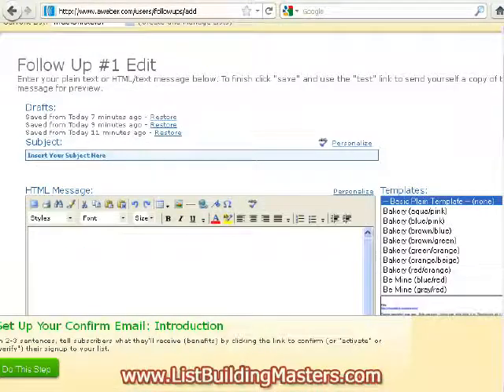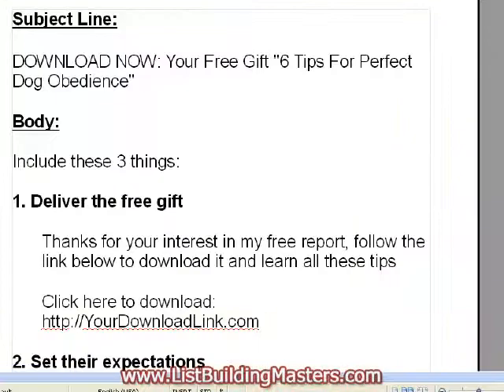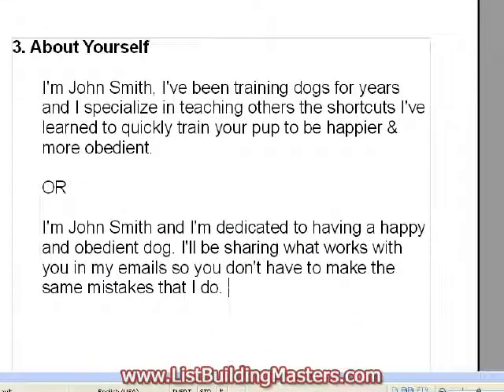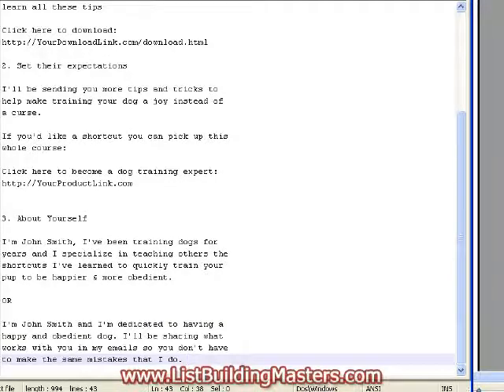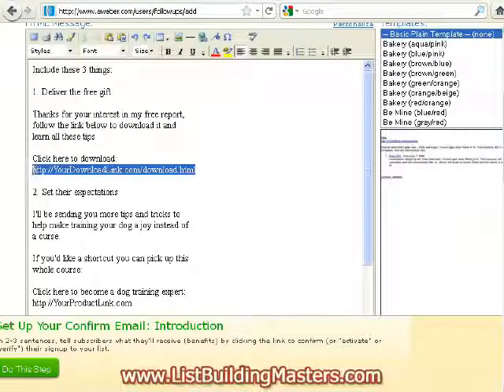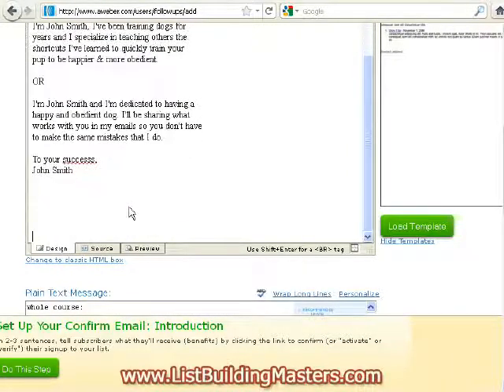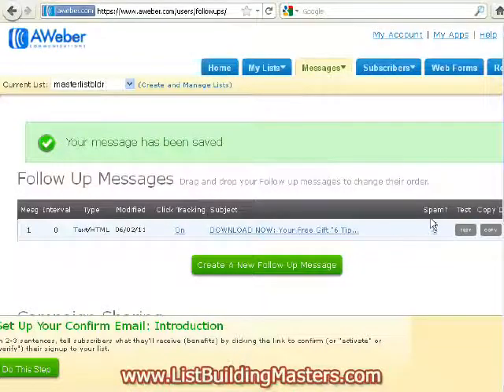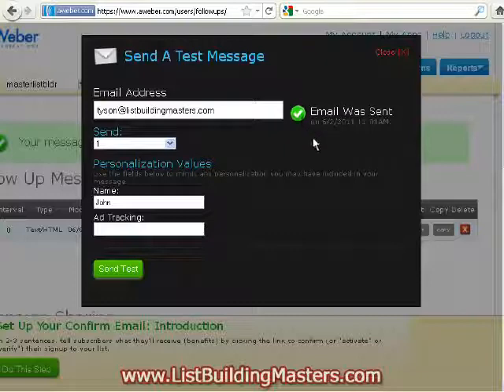How To Create Your Welcome Email With Aweber - The 3 Things You Need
- Don't forget to include these 3 things in your welcome email when you're setting up a new list in Aweber. I also take you step by step through the process to make it easy to do.

If you don't have Aweber yet, grab your $1 trial